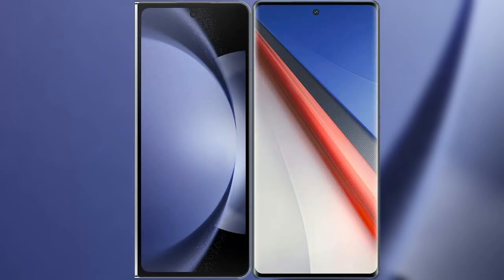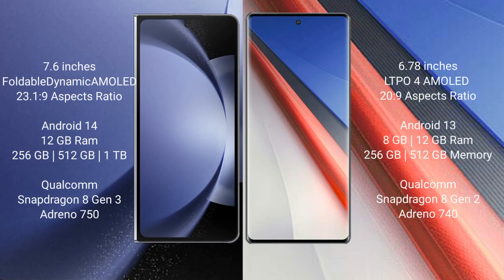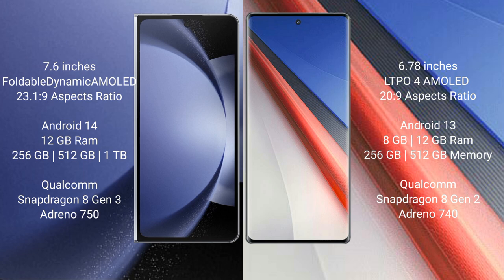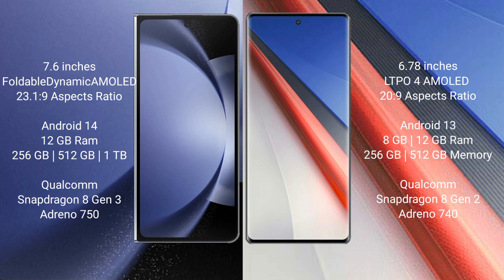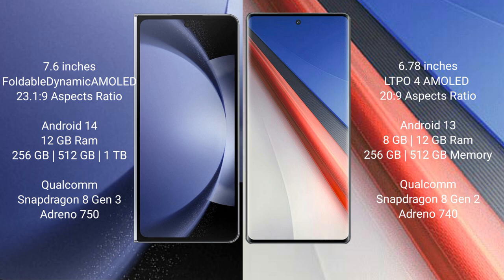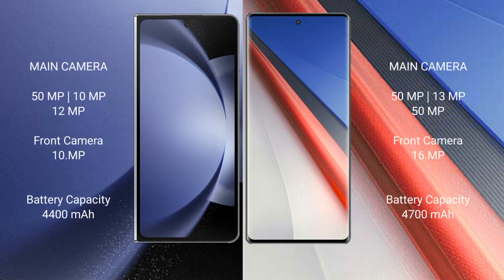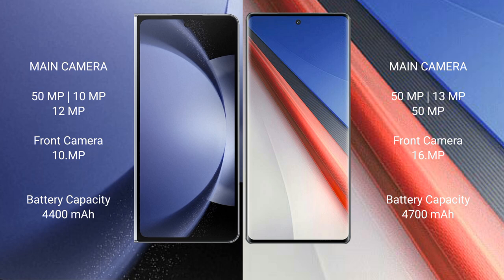Samsung Galaxy Z Fold 6 vs Vivo iQOO 11 Pro Review